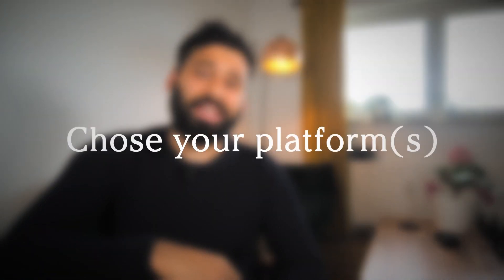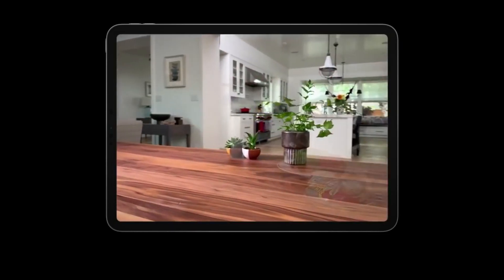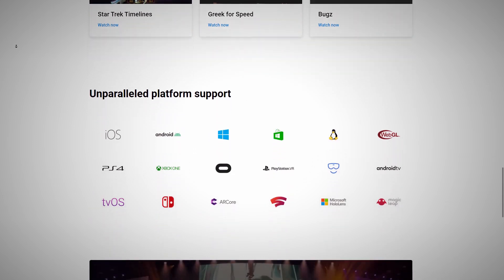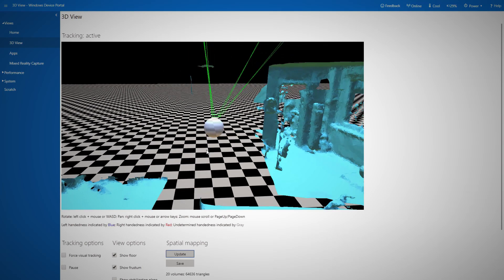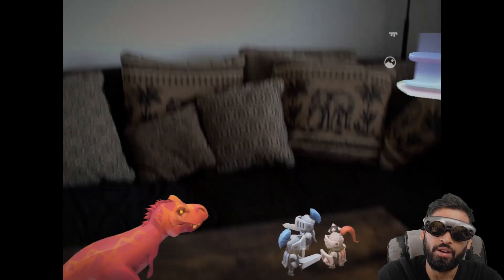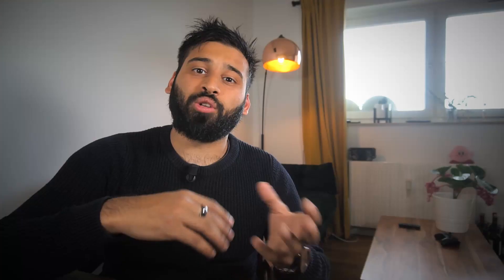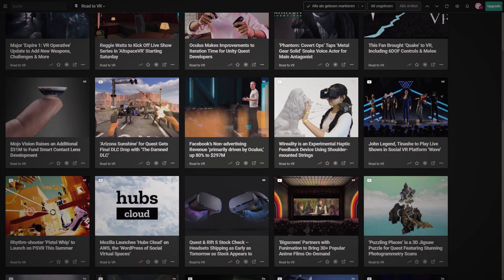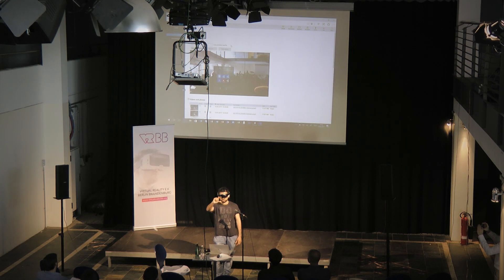Become an AR Developer: 5 Tips for Beginners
How to become an ar developer is what I got quite often now.

So in this video, I'll give you my tips on how to become an ar developer.

Getting a career in augmented reality is not hard after you watched the video until the end ;)

🔻Let's collaborate!